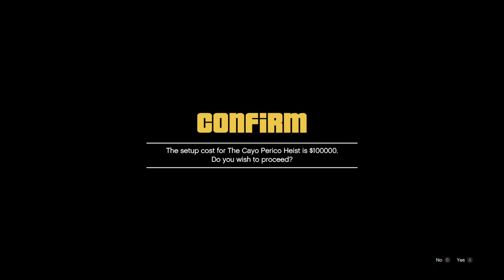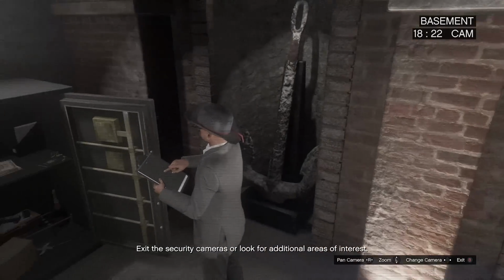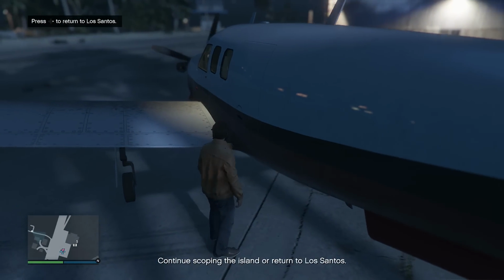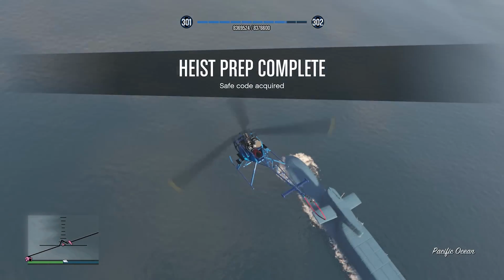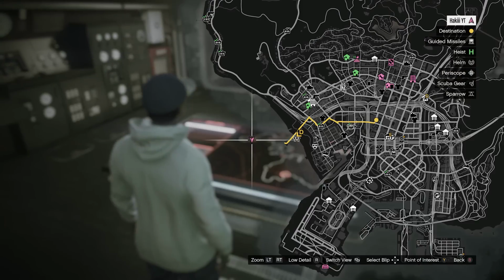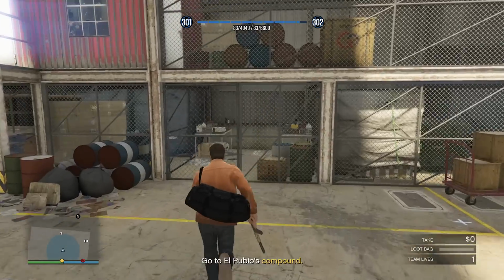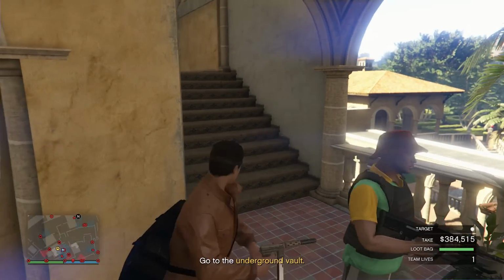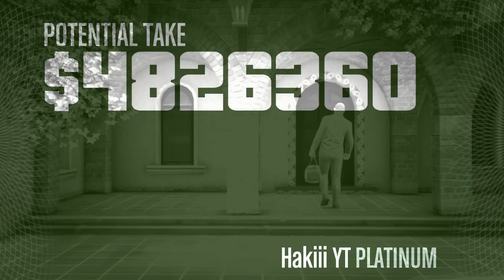Best Way To Complete The Cayo Perico Heist Solo in GTA 5 Online! (Setups + Finale Guide)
This is the best way to complete the Cayo Perico Heist as a solo player in GTA 5 Online! This cayo perico heist guide is made for people looking for the best money making method, this will help you become rich in GTA Online.

0:00 - Scoping Out
4:39 - Setups
9:23 - Finale

About:
In this video I show a solo Cayo Perico Heist guide in GTA Online, for people who want to make a lot of money this is the video for you!